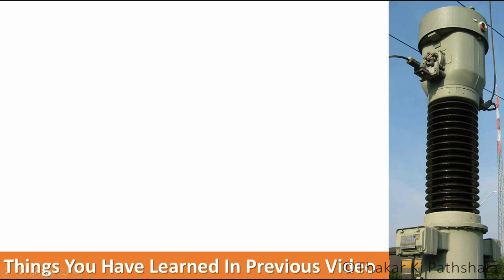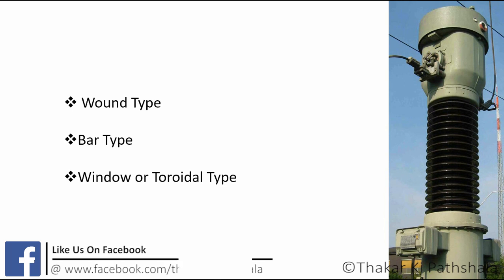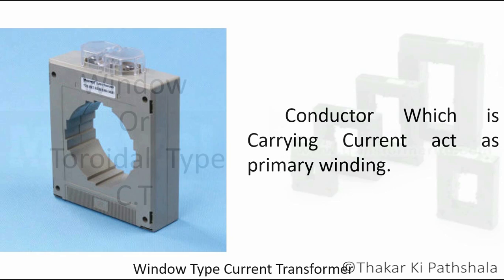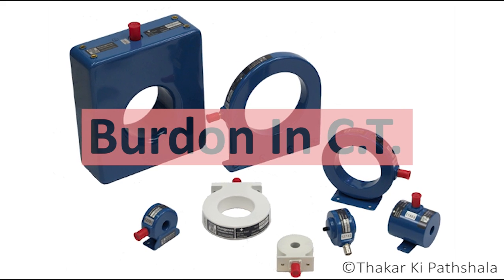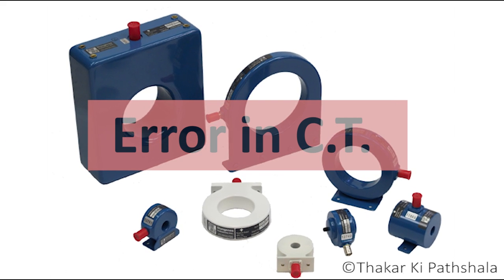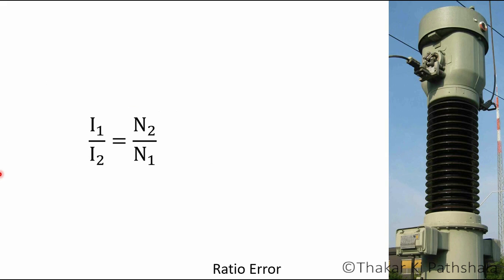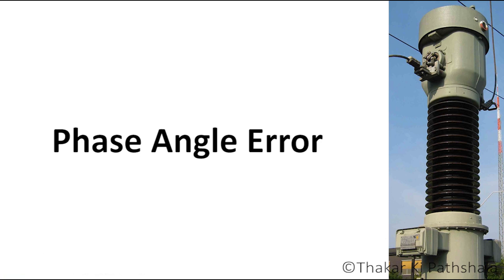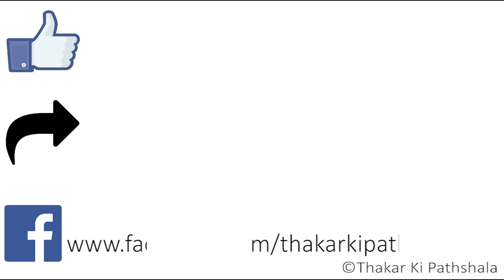types of current transformer and burden in current transformer error in current transformer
This video will give you idea about types of current transformer , burden in current transformer and two error in current transformer which are phase angle error and ratio error. This is second part of video current transformer working principle. You will also get clear idea about importance of burden in current transformer factors which affect the errors and what is difference between wound type current transformer, window or toroidal type current transformer and bar type current transformer.

and if you have any suggestion so comment it down below

Also check out more videos on my channel THAKAR KI PATHSHALA

Link to some of our old videos :-